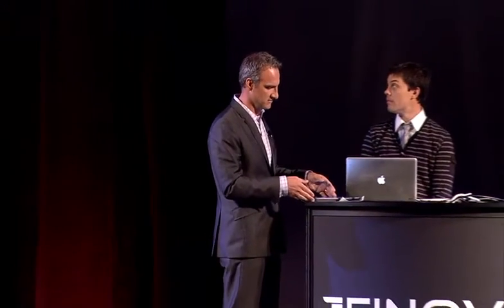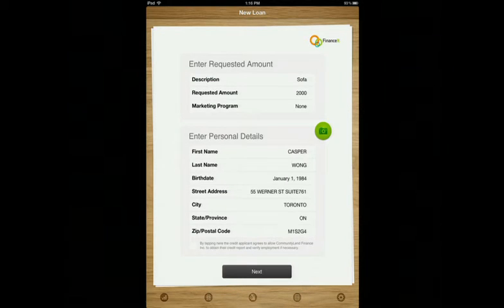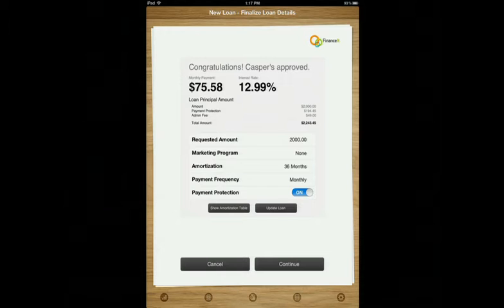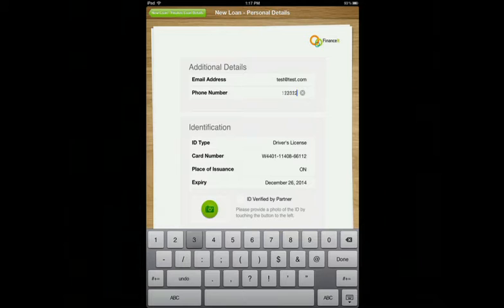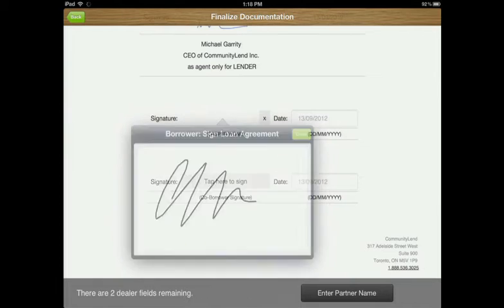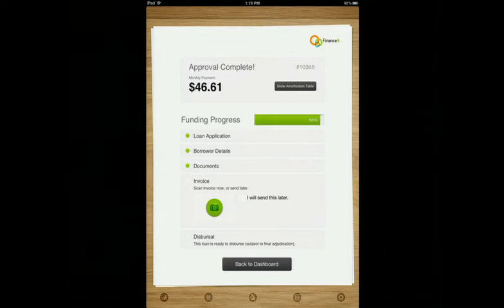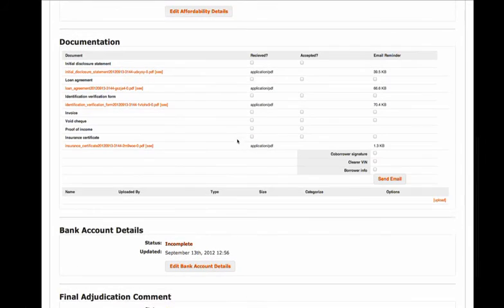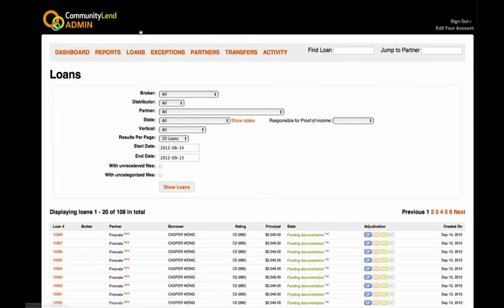Financeit 2012 Finovate Fall Demo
How they describe themselves: CommunityLend has a new model where consumer loans are originated (through Financeit) and serviced on behalf of institutional lenders. The average loan size is $12,000 with a 5-year term and 8 year amortization. The average interest rate is 10.2% and the average credit score is 727.

How they describe their product/innovation: Financeit allows businesses to offer instant, POS financing to their customers from any device. The approval process takes less than 10 seconds and merchants receive their payment by direct deposit. The standard program is free to use plus we provide marketing programs such as deferred payments or 0% financing. We currently serve the home improvement, vehicle, retail and healthcare markets.

Key Executives: Michael Garrity (CEO), Casper Wong (VP Business Development), Paul Sehr (VP Engineering)